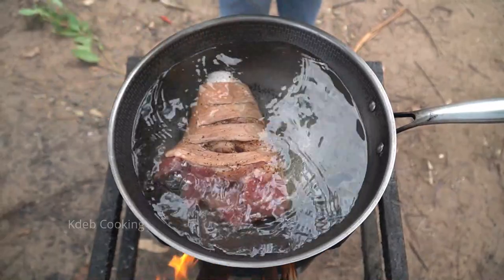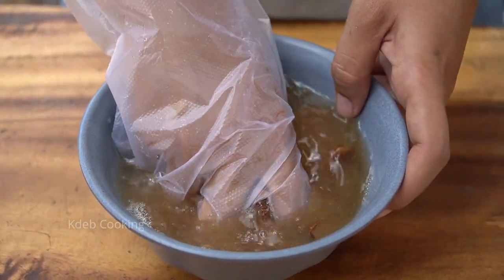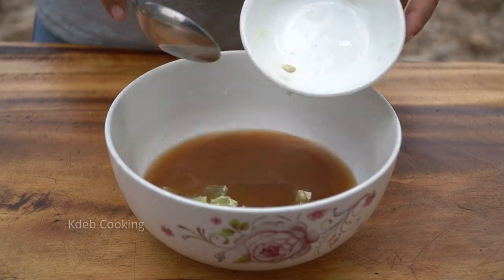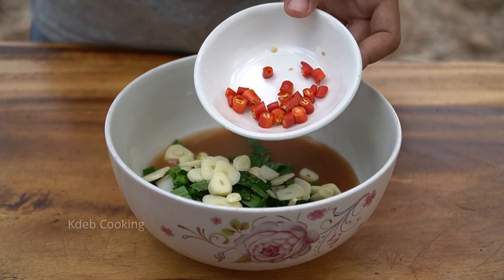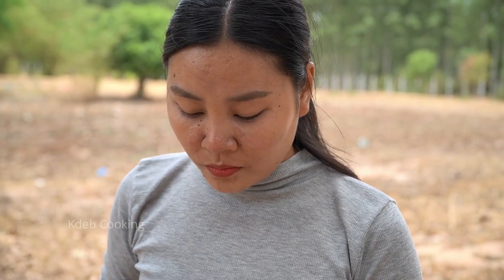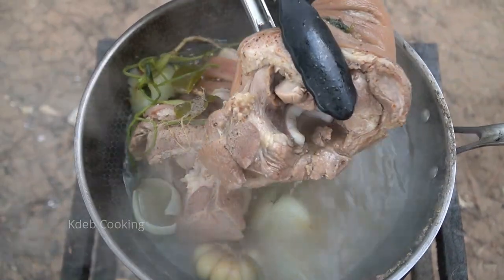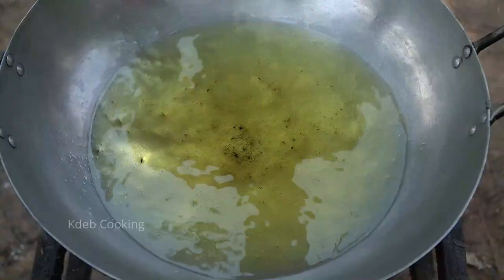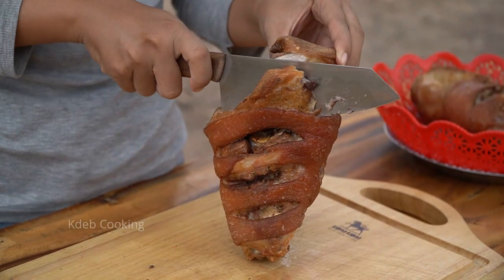Deep Fried Pork Knuckle Recipe | Crispy Pork Knuckle Cooking and Eating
Hi everyone!

In this video I will show you "Crispy Pork Hock Recipe".